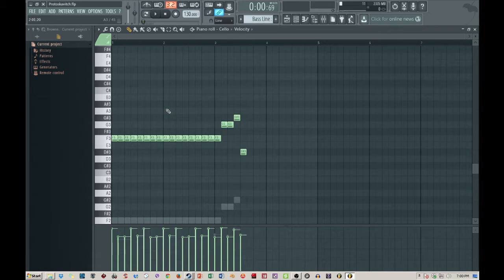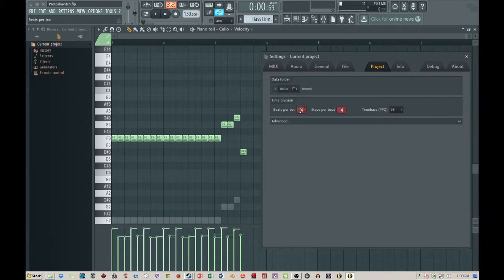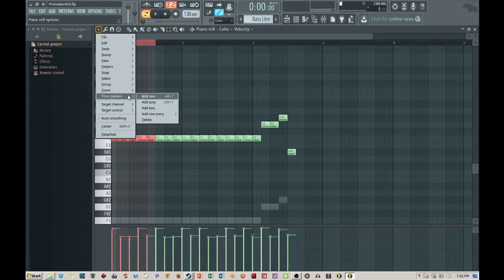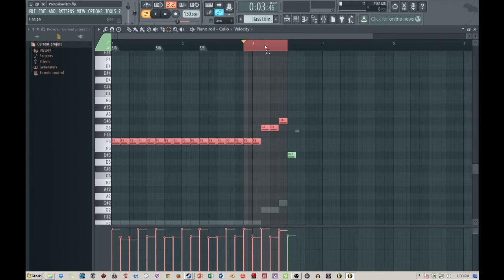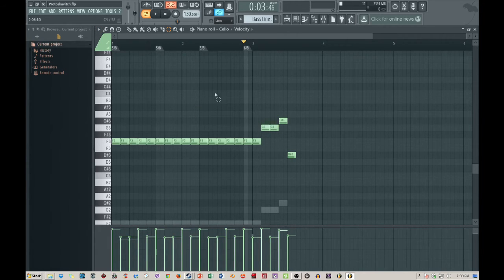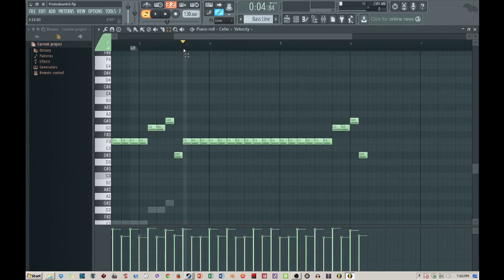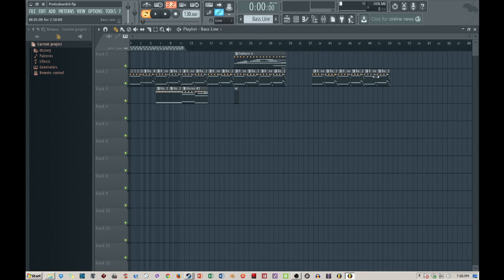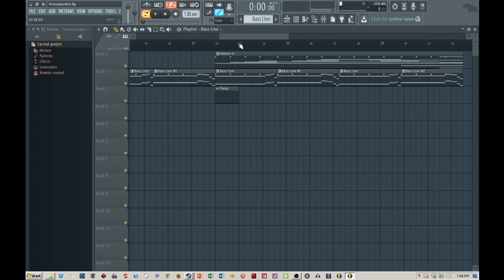Mixed Meter Tutorial FL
Learn to read sheet music at